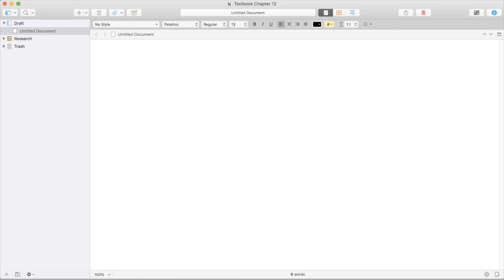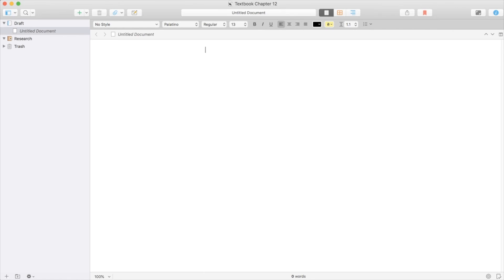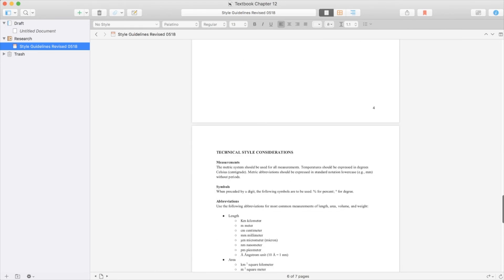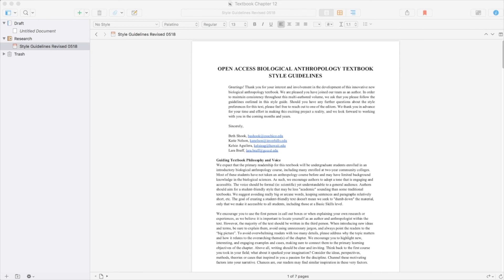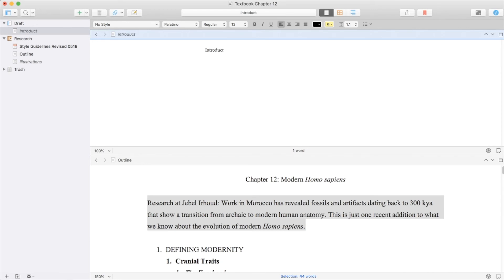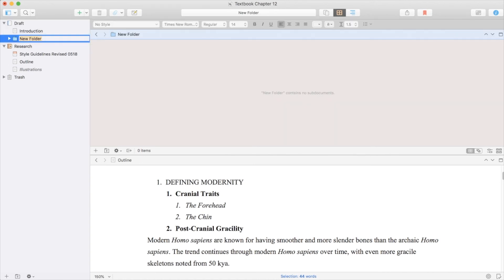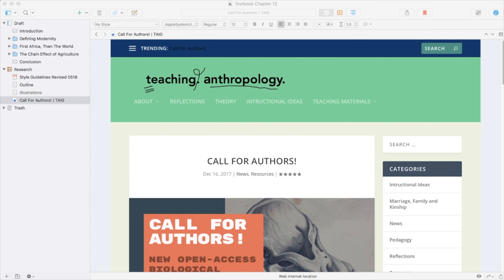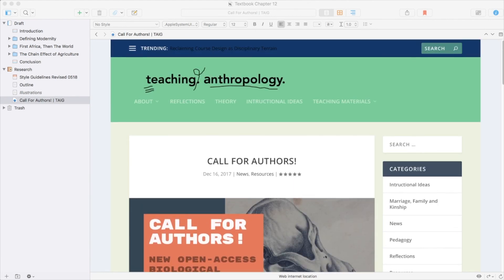Textbook Writing Project, part 1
Getting ready to write using Scrivener. This is very boring but may have an unintended ASMR effect.